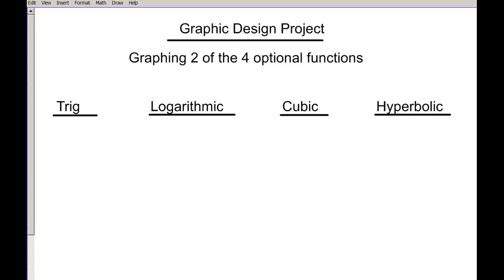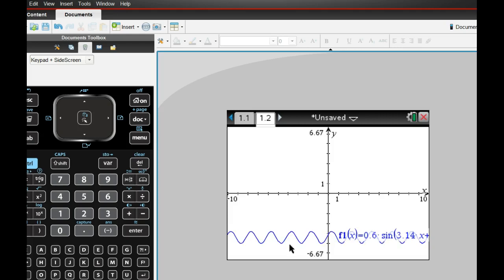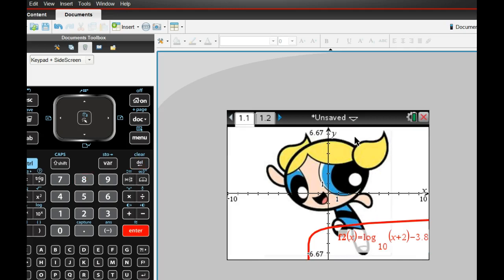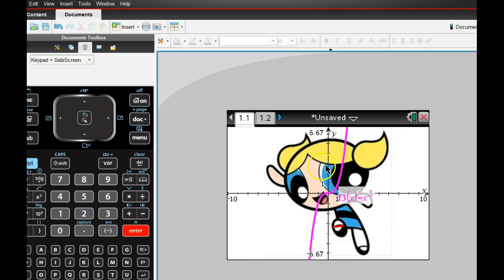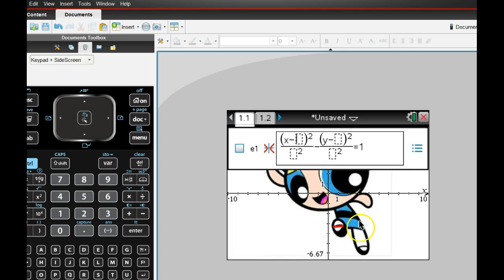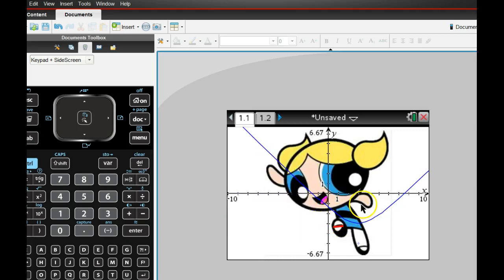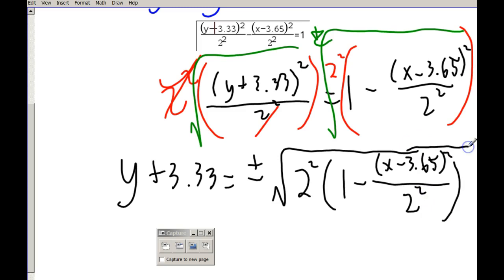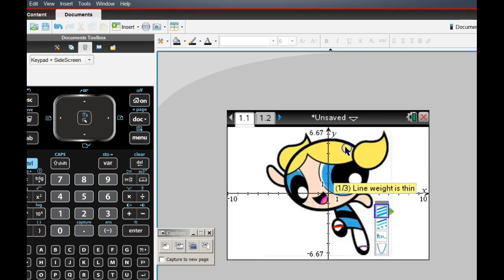Graphing 2 of the 4 challenging functions